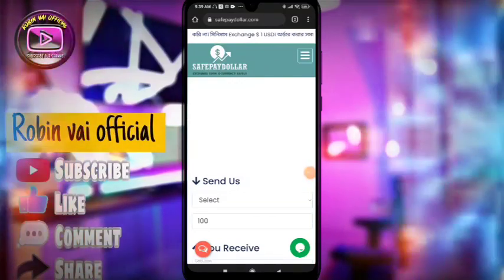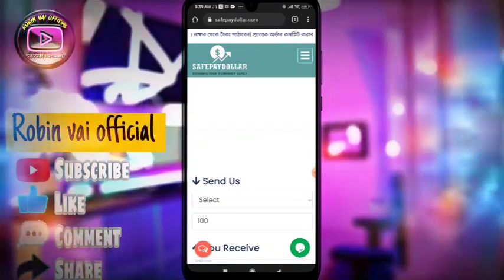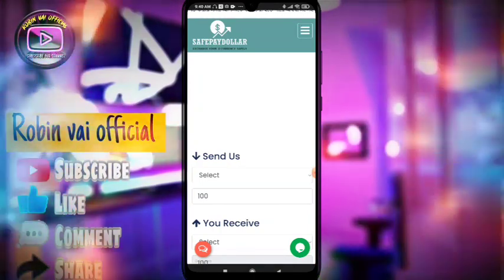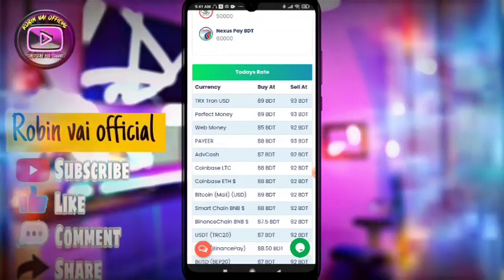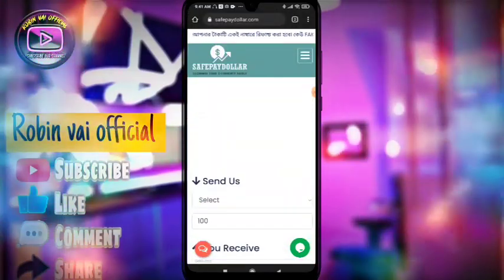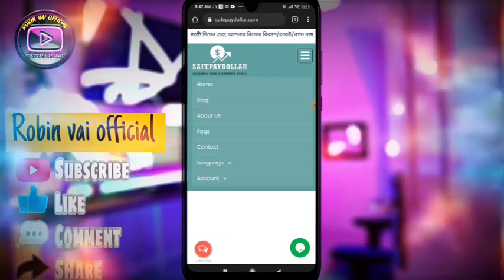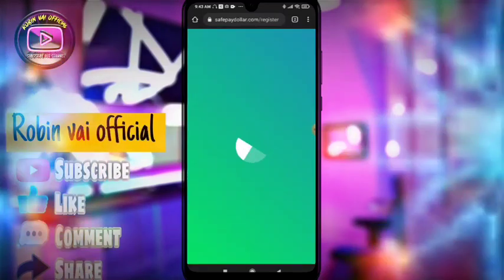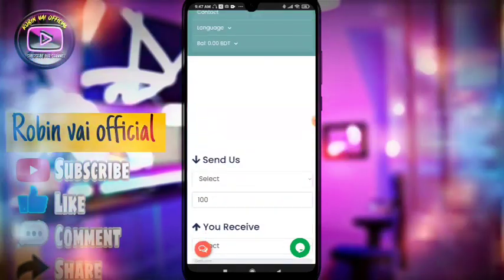dollar buy sell website in bangladesh,খুব সহজে ডলার কেনা বেচা করুন।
🌠যোকনো অ্যাপস/ওয়েবসাইট প্রমোট করাতে চাইলে যোগাযোগ করুন:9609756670/imo/WhatsApp)⁉️

☑RelatedTags ⬇⬇
n the video I showed you today, I showed you how we can make money online, It's very easy - if you can earn, I will try to show in all my videos how we can make money online. So my call to all my friends is that you stay by my side so that I can show you better how to earn money. Online is a simple medium from which you can earn money online.
👉Thanks my Allviewers